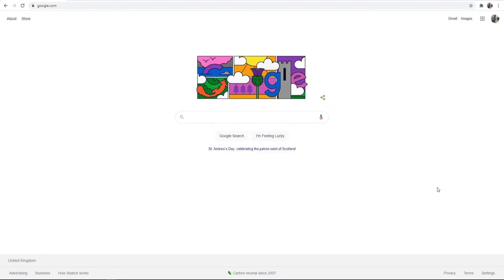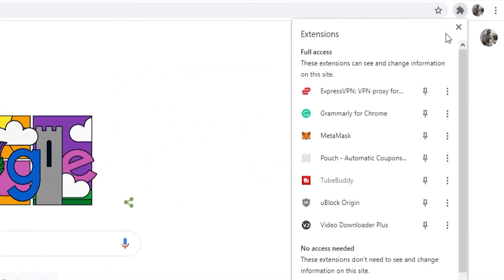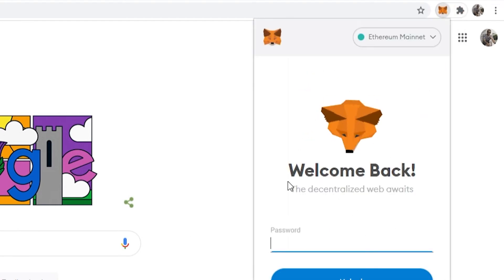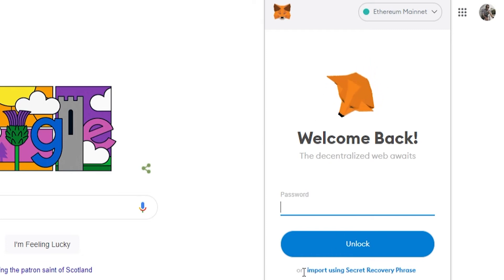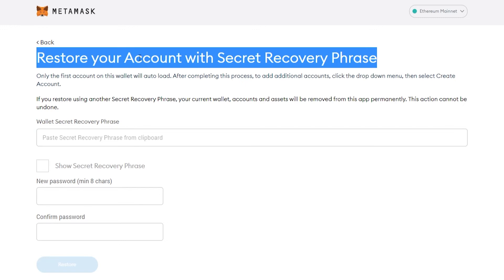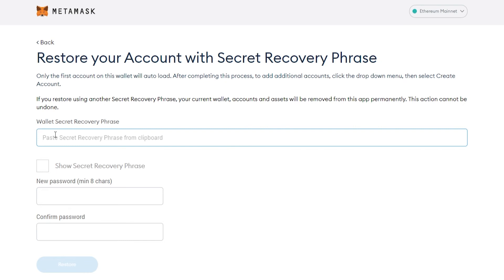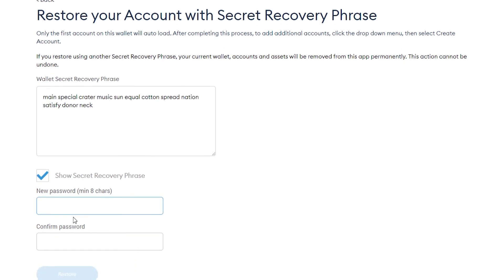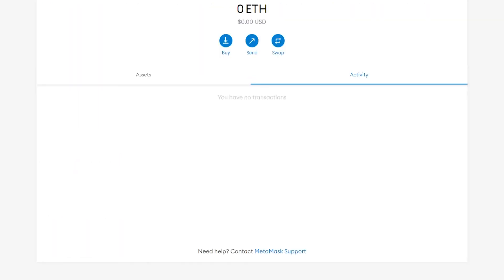How To Restore Your MetaMask Account (EASY)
How To Restore Your MetaMask Account (EASY). This video explains how you can restore your MetaMask wallet in 60 seconds using your 12-word phrase. Did this video help?